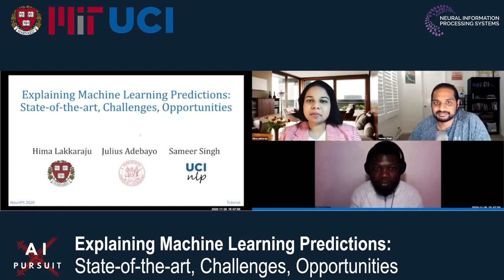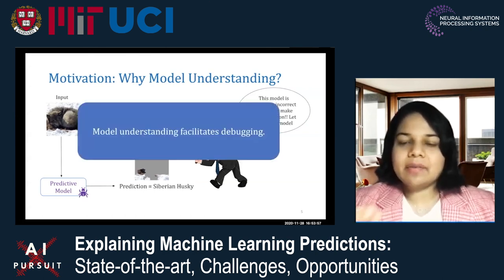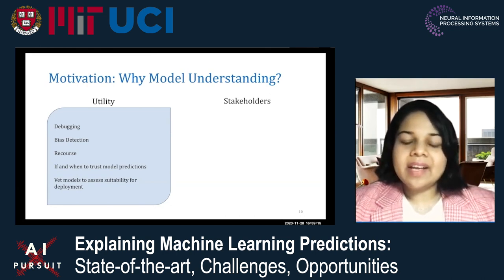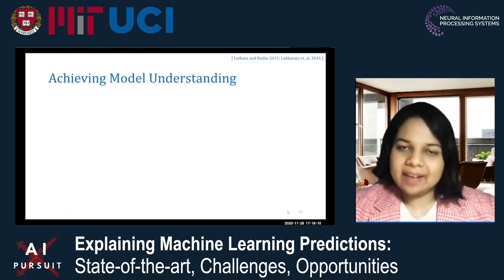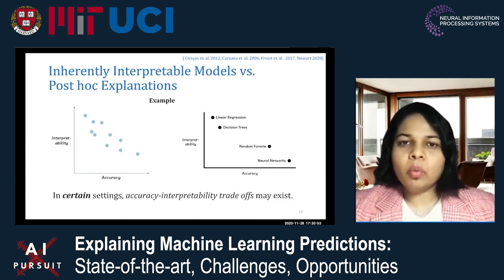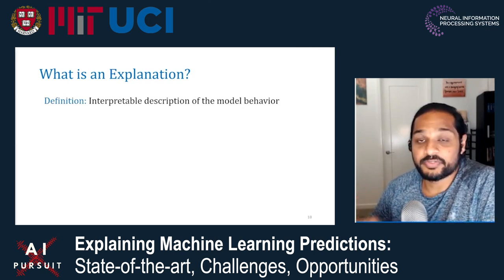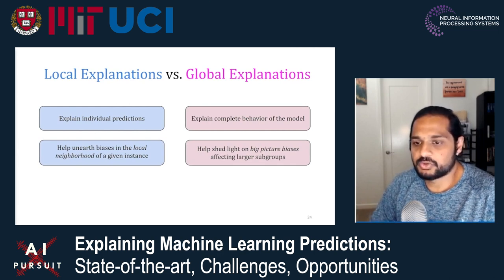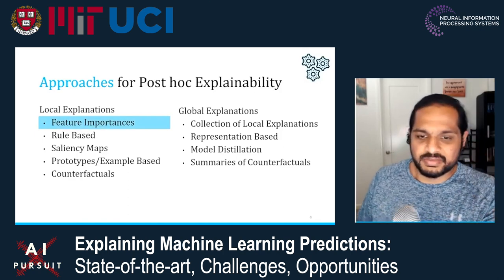Interpretability | Tutorial on State of the art in Explaining Machine Learning Predictions | NeurIPS